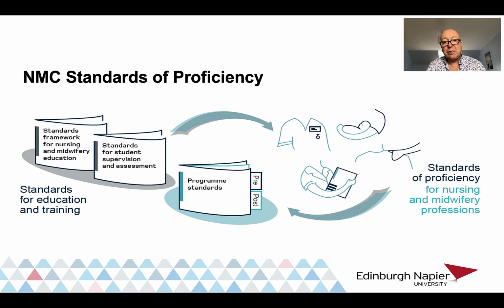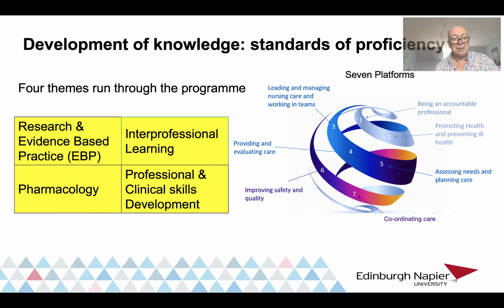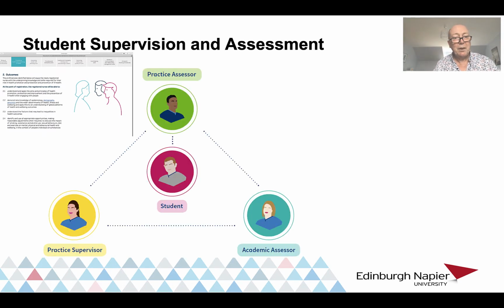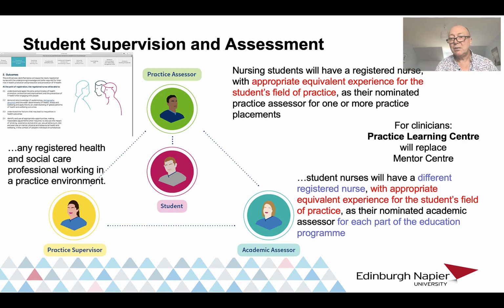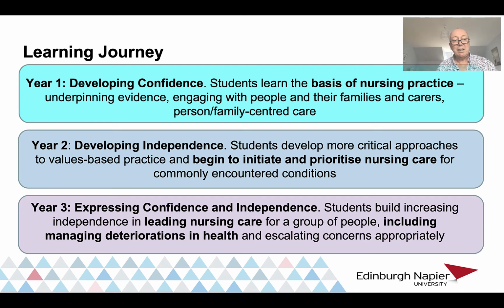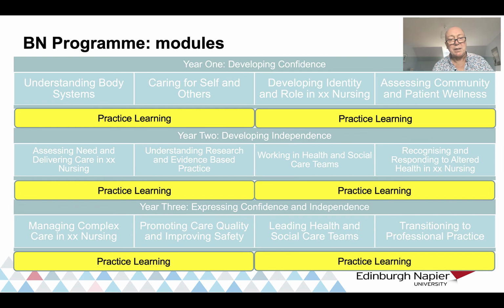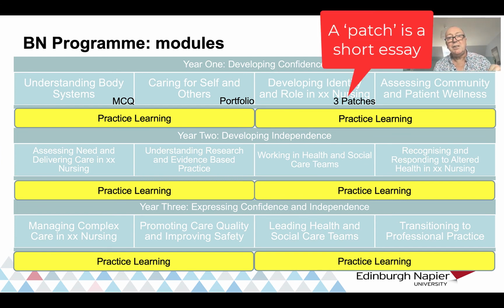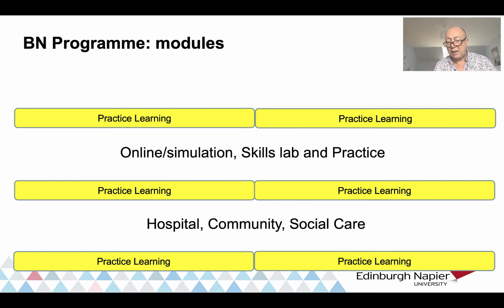BN introduction and overview270720b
Table of Contents:

00:48 - Overview
04:05 - Development of knowledge: standards of proficiency
04:13 - Development of knowledge: standards of proficiency
04:48 - Student Supervision and Assessment
07:04 - Assessment strategy
07:29 - Assessment strategy
07:53 - Learning Journey
09:18 -
09:28 -
09:56 - BN Programme: modules
13:11 - BN Programme: modules
13:40 - BN Programme: modules
14:26 - In Three Short Years:
14:42 - Useful links
15:00 - Good Luck!!